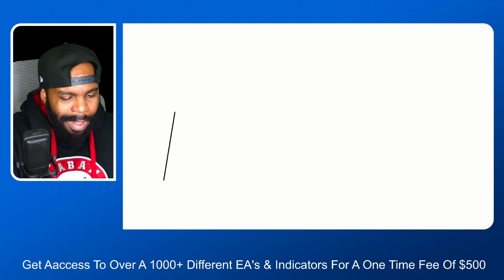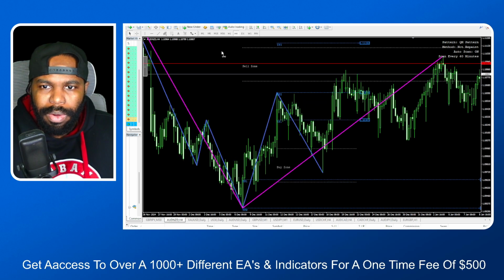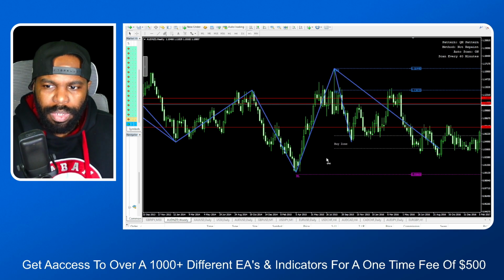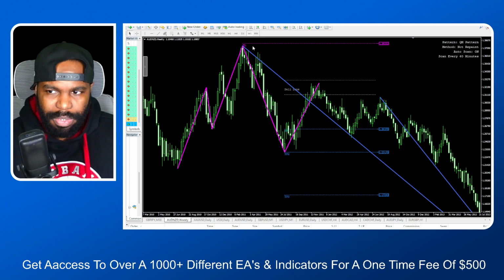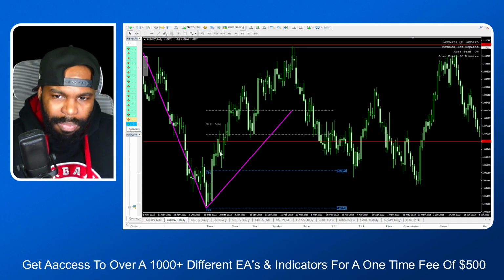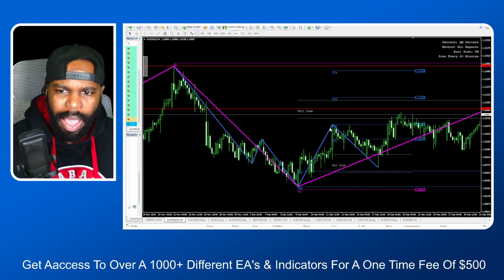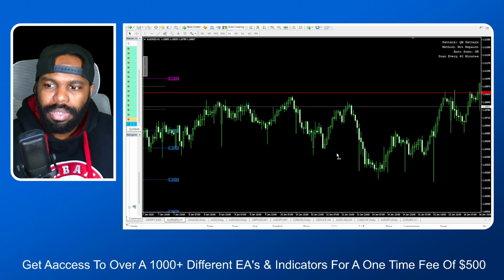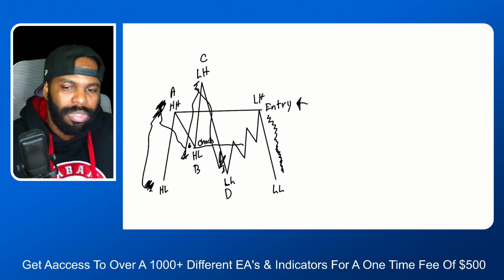This Forex Indicator Will Make You A Lot Of Money